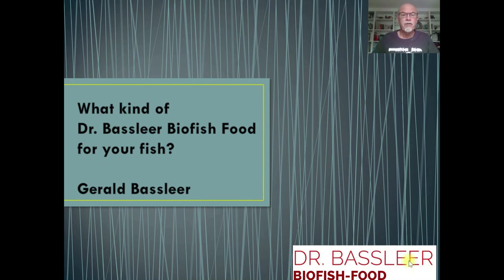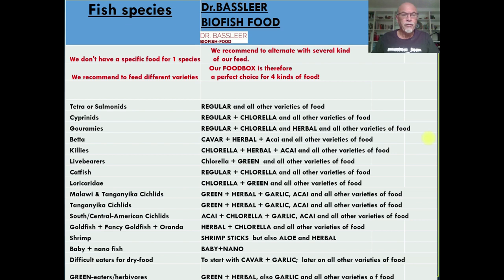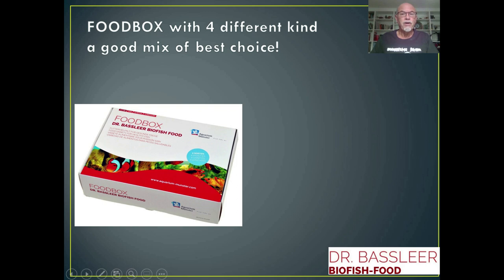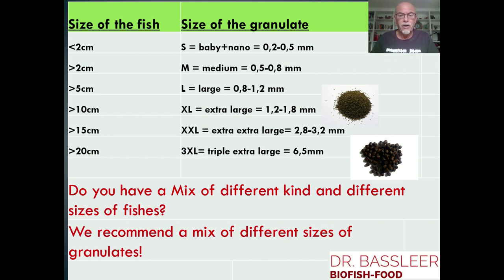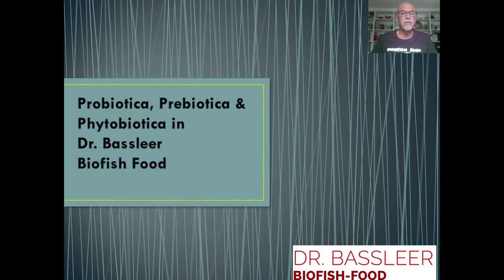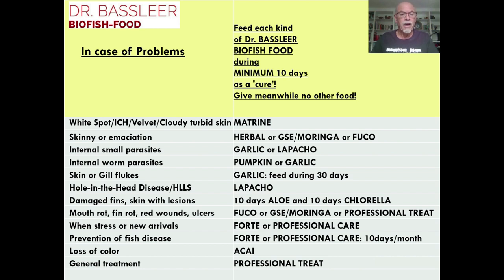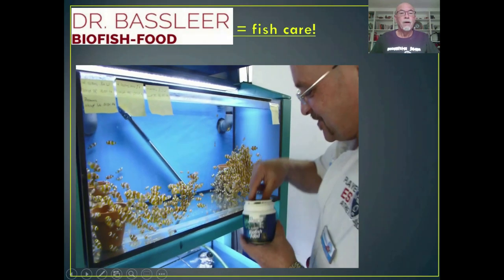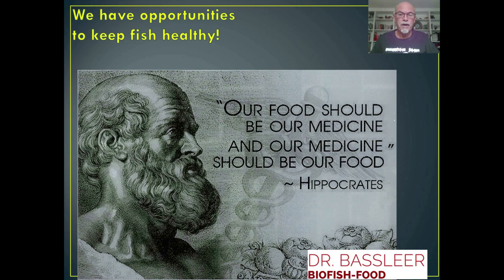Freshwater aquarium fish species, their problems and best choice of fish food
The choice of Dr. Bassleer Biofish Food is explained in this 5' Video: we have not one specific fish food for one specific freshwater fish species, but we have a choice to improve the health and to prevent fish diseases.